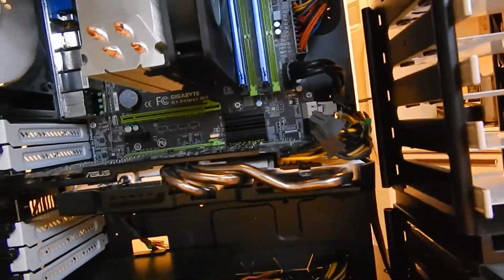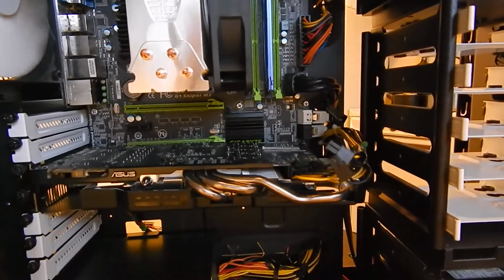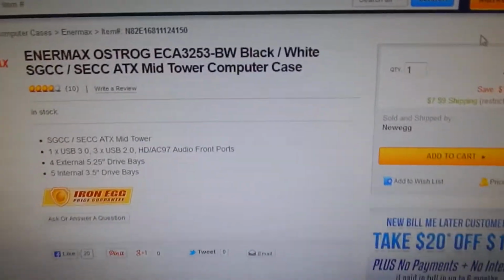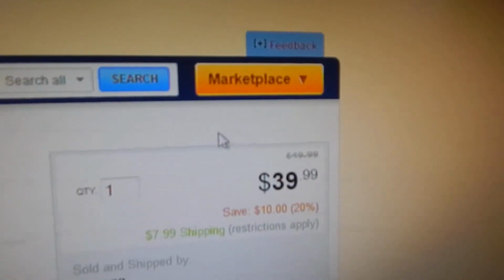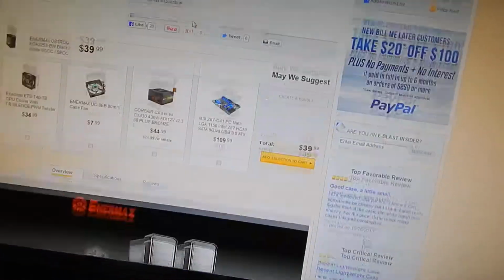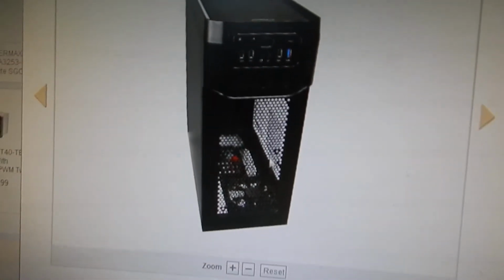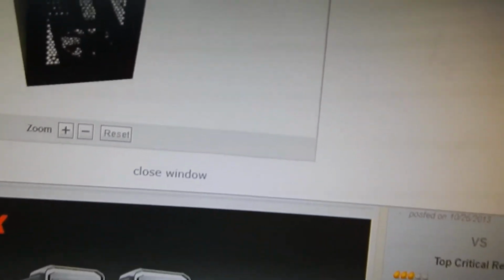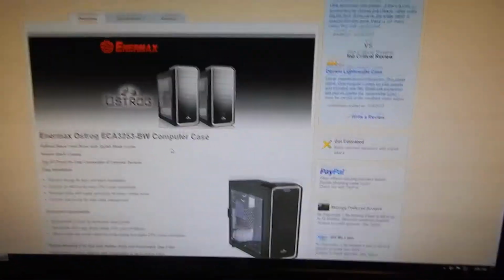Fractal Design Arc Midi R2/How to choose a good ATX Case for your PC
As a PC gamer/PC builder I have a different take or view on the build process. Today I take off my front and back side panels of my FRACTAL DESIGN ARC MIDI R2 to show you how to choose a GOOD ATX Case for your Budget build.This will make it go easier on you for future upgrades, as well as show you some of the more important things that these so called virtual PC builders/Reviewers miss...

These are the things that you should be checking for when choosing an good ATX case for your build:
1) Good ventilation: Top, bottom, front, back (side panel can't hurt)
2) 5 Holes for cable management: Power supply, sata cable/GPU cable, 12 pin power, CPU cooler cable, 4/8 pin power cable.
3) Off set for back panel cable management. Optimal 1"
4) Front mounted drive bays
5) 100% optional is a side panel window. (After all what good is good cable management if you cant see it beyond helping with ventilation???)
6) And for goodness sakes USE THEM CABLE TIES on those cables you lazies!!!